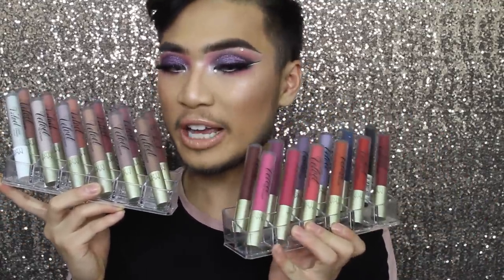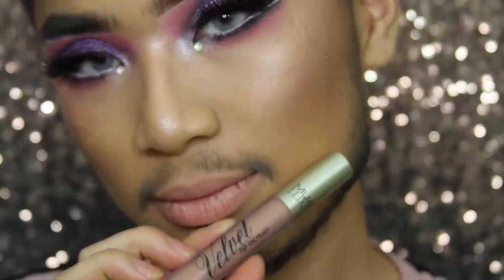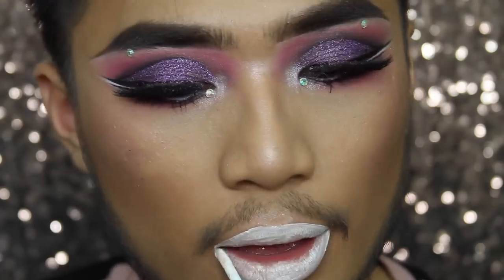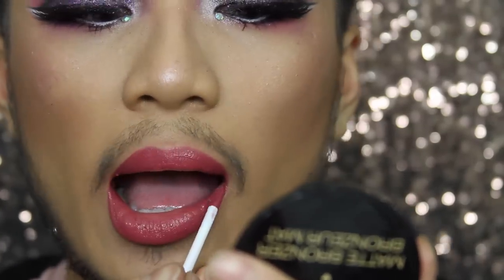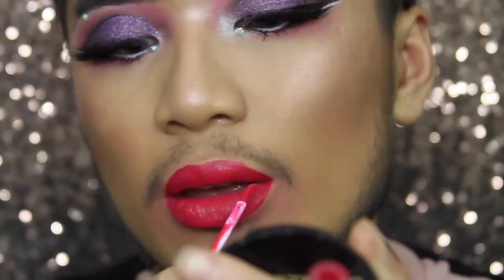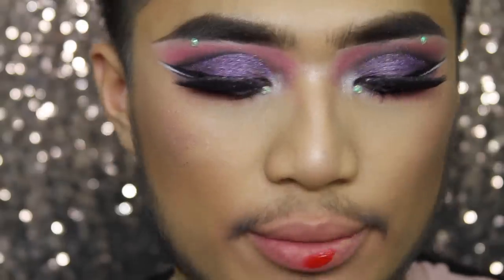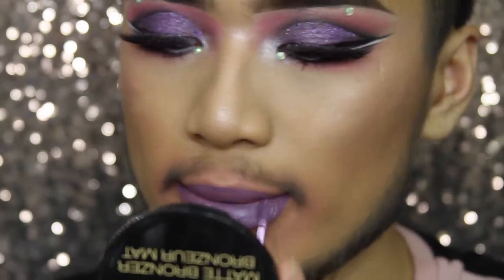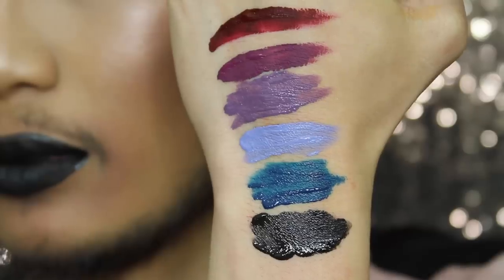MUA Luxe Velvet Lip Lacquer 24 LIP SWATCHES & REVIEW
▷ List Of Products Used:
IF YOU READ THIS, PUT ON THE COMMENTS:
Luxe

Marc Zapanta
C/O Mike Cook
FlipSide Talent
Shepherd's Building Central
Charecroft Way
Shepherd's Bush
London
W14 0EE